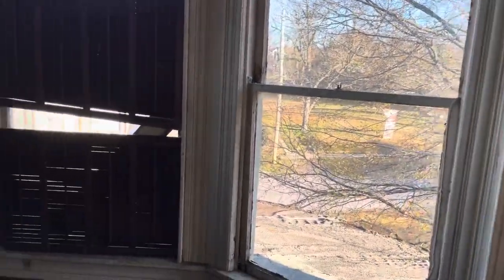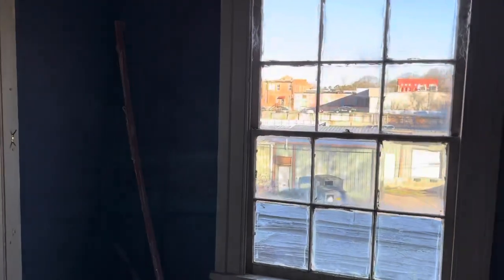Beautiful 205 year old Abandoned Southern Mansion in Georgia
Chilly morning in Georgia! The house was built in 1815 in a typical I frame house which is very common in the south then expanded on to accommodate a large family and given the Victorian features in the late 1800’s! One of my favorite houses I have ever had the pleasure of filming! I loved everything about this place!! Happy new year too everyone!!